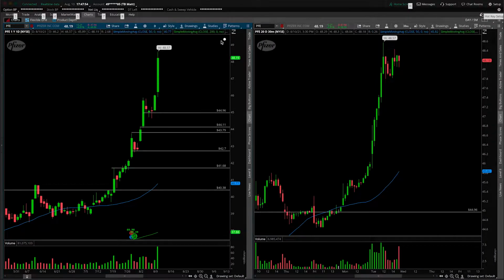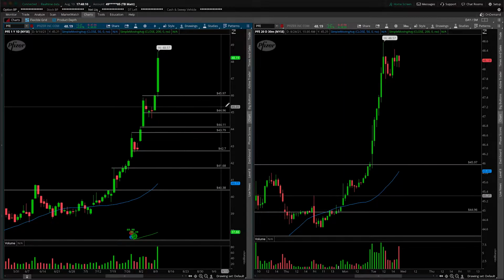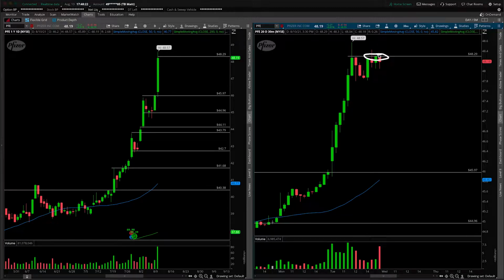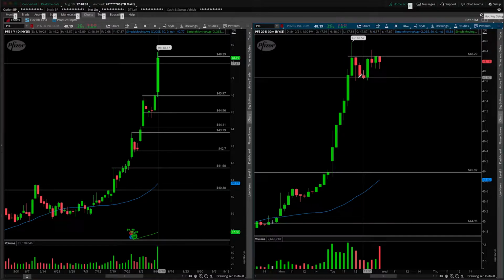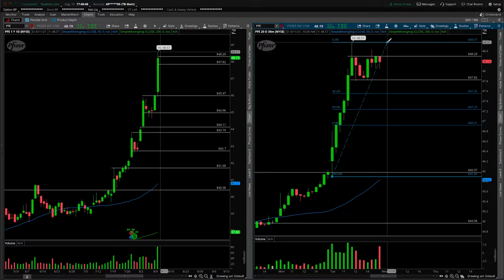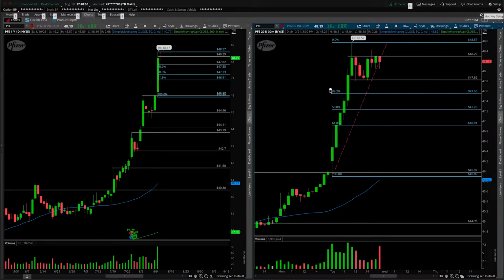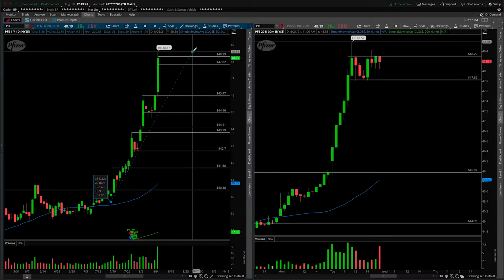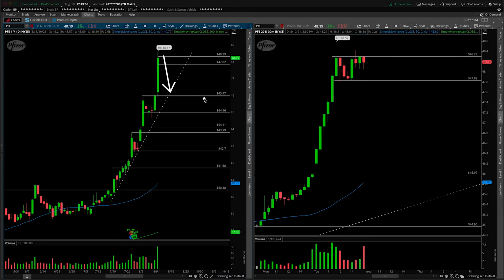PFE Stock Technical Analysis | 8/10/21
PFE (Pfizer Inc) Stock Technical Analysis | 8/10/21